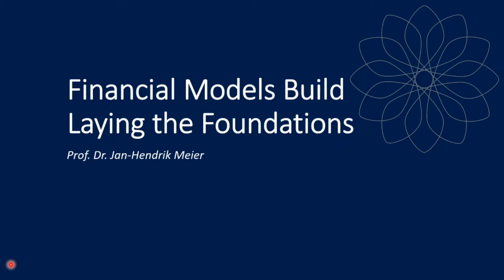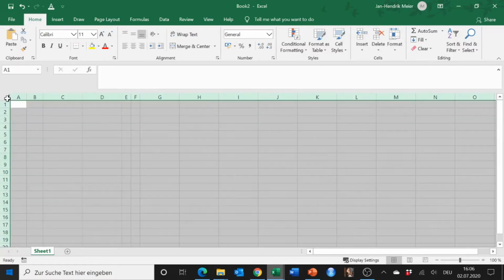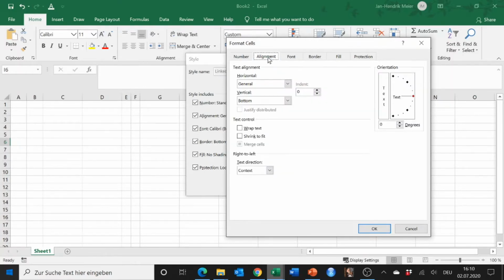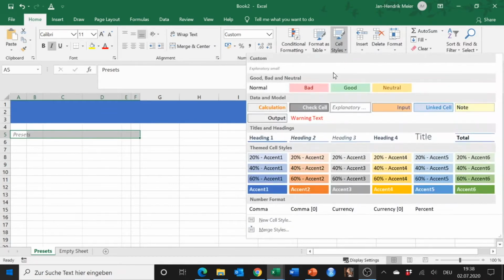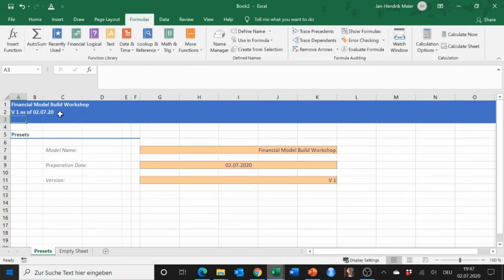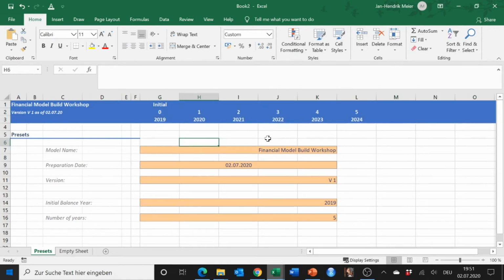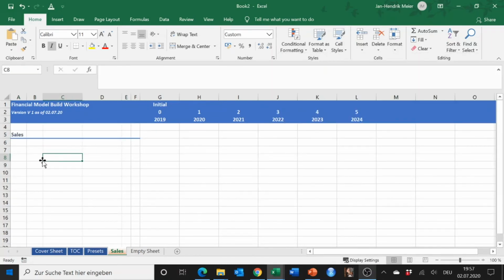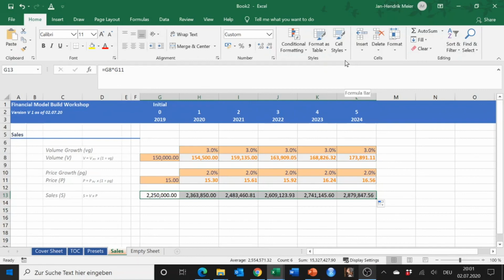Financial Model Build: Laying the Foundations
In this video I will show how to build a basic framework for future financial models.